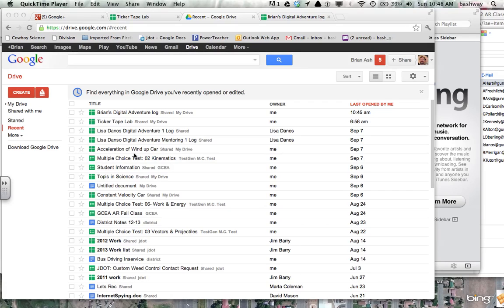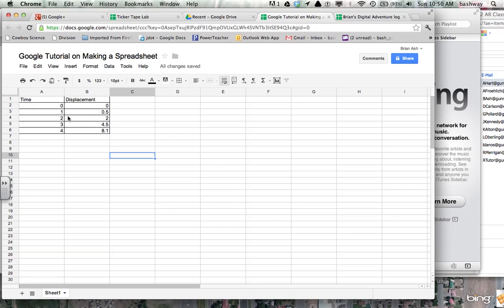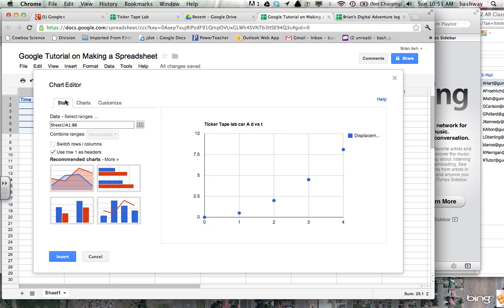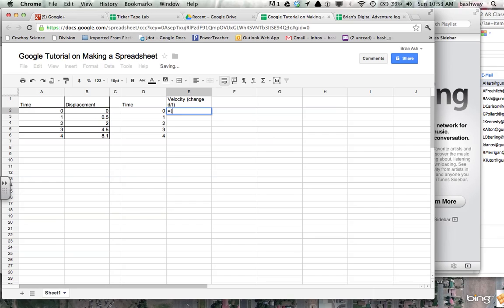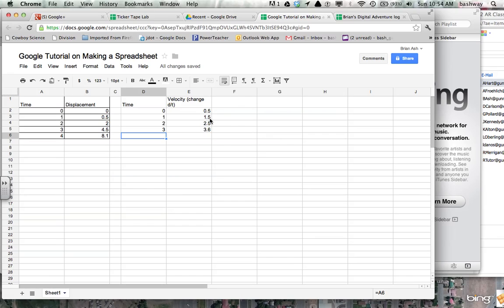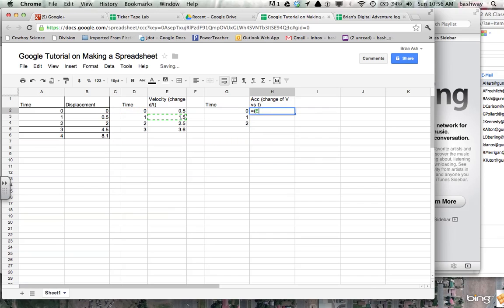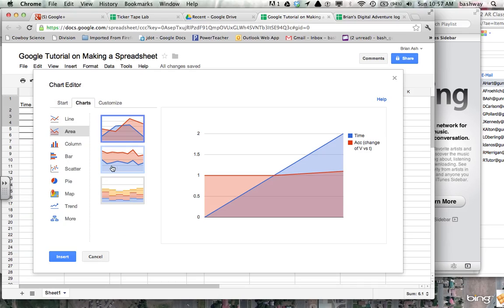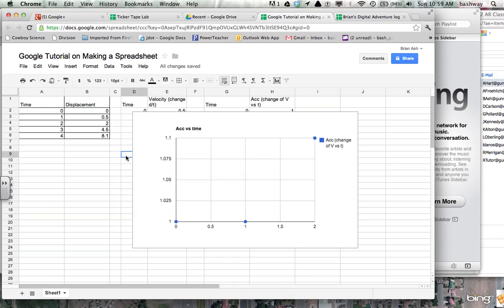how to make a google spreadsheet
highlights steps to create a google spread sheet, (x,y) . create new data (functions) of data, and make a chart.